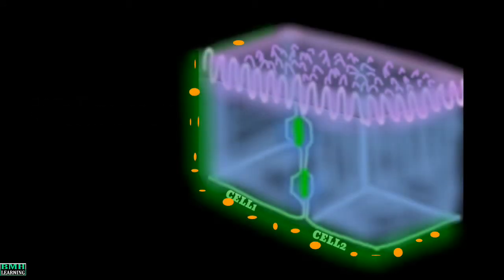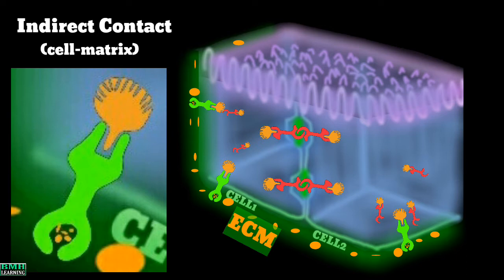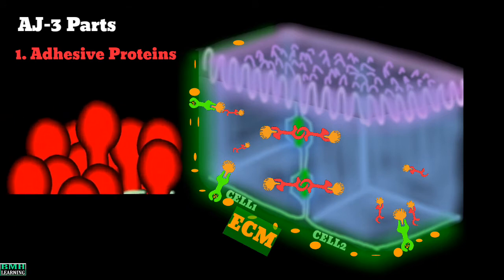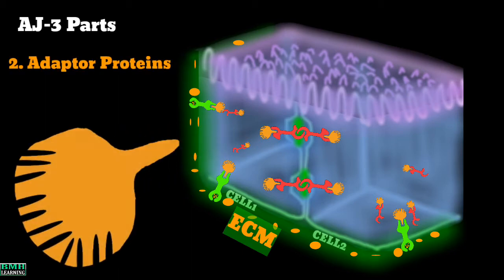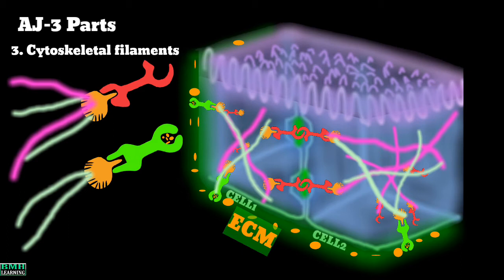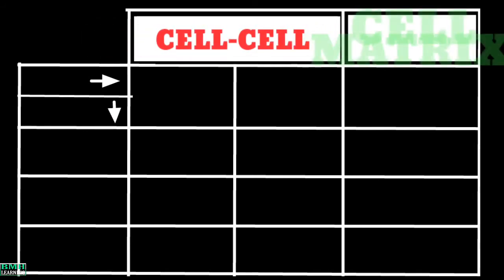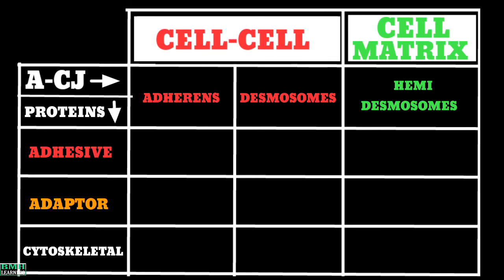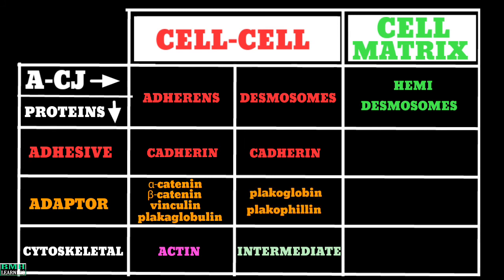Anchoring Junctions | Desmosomes And Hemidesmodomes | Adherens Junctions